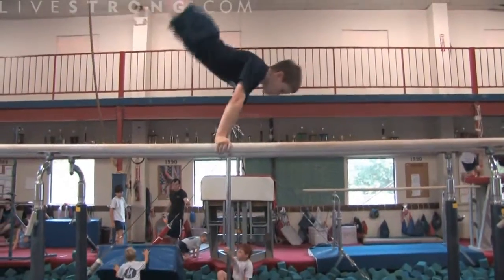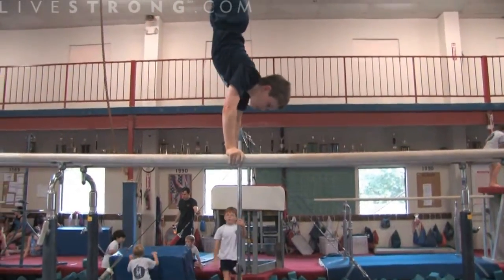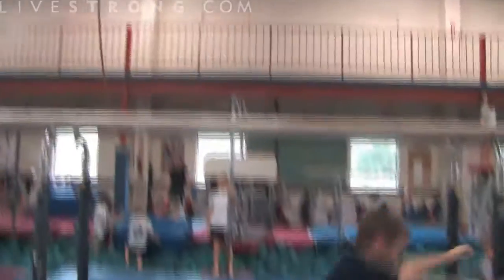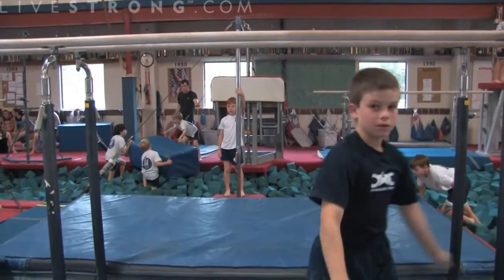How to do Dismounts on the Parallel Bars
When performing on the parallel bars, the last move to execute is the dismount.  Learn how to perform dismounts from the parallel bars from a professional coach in this gymnastics video.